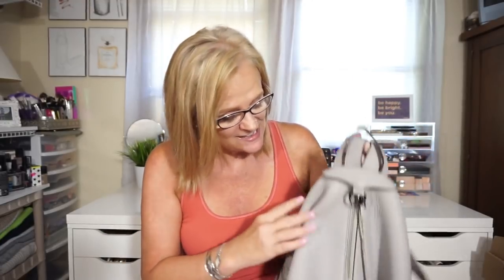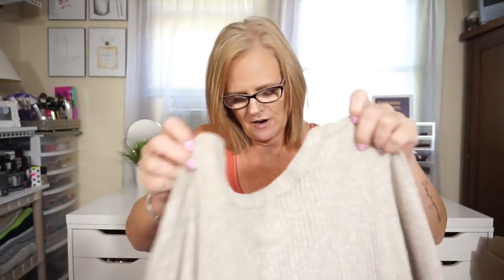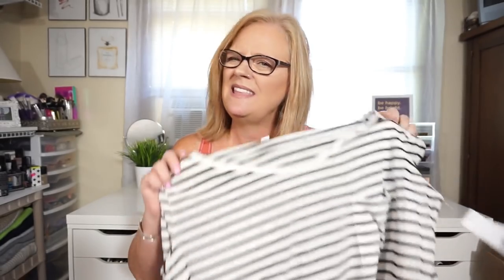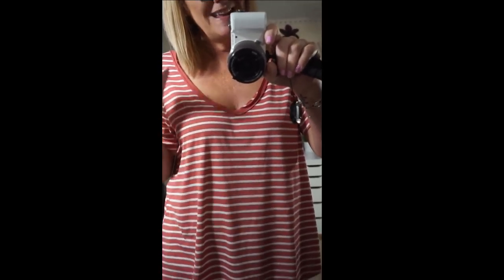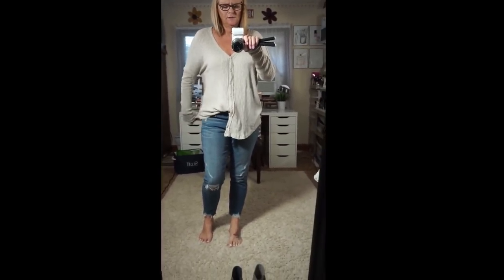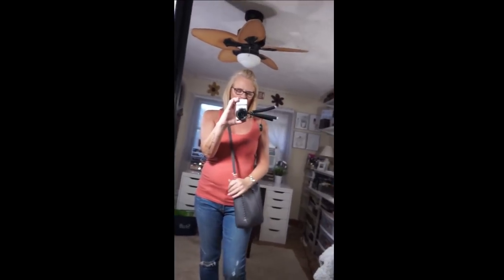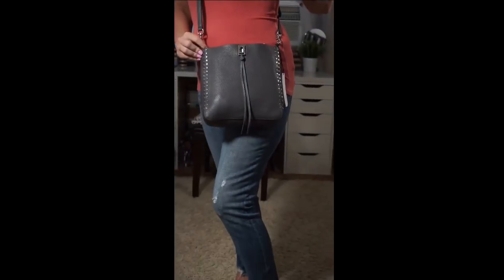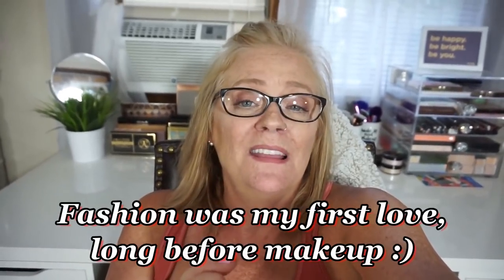Nordstrom Anniversary Sale Haul and Try On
I am obsessed with anything beauty. I do hauls, reviews, GRWM's, makeup, hair, fashion and all around lifestyle videos.

PRODUCTS MENTIONED:
*Rebecca Minkoff Small Darren Leather Feed Bag
*Vince Camuto Pevista Bootie
*BP Ribbed Cardigan
*BP Raw Edged Scoop Neck Tee
*BP Raw Edged V Neck Tee
*Thread & Supply Brandon Fleece Jacket

And if you shop online and don't use EBATES, Why? It's FREE MONEY...

camera used - Canon Rebel T3I (or) Sony A5100